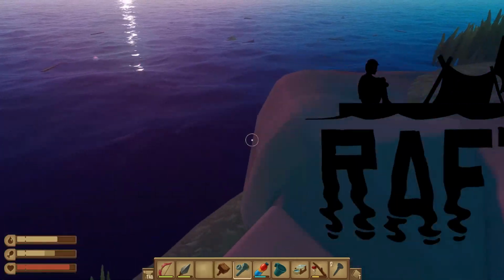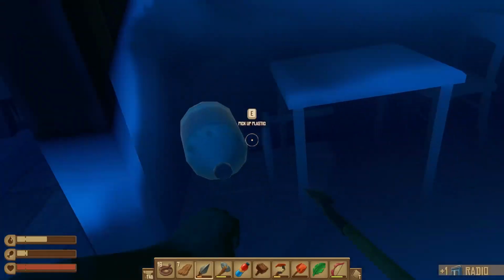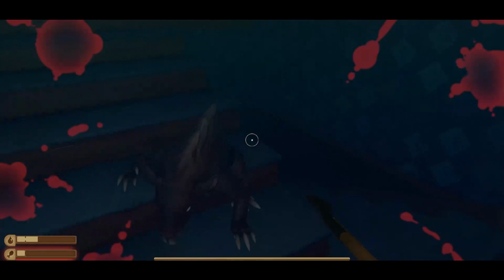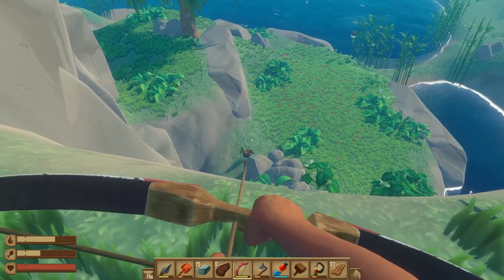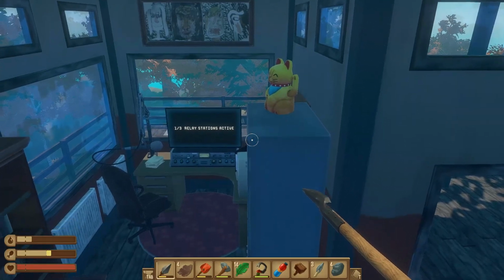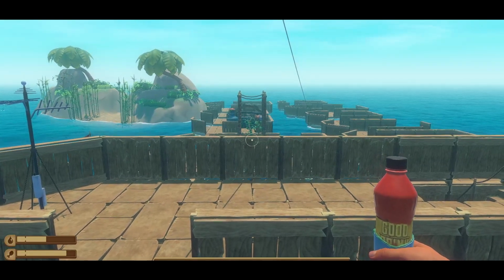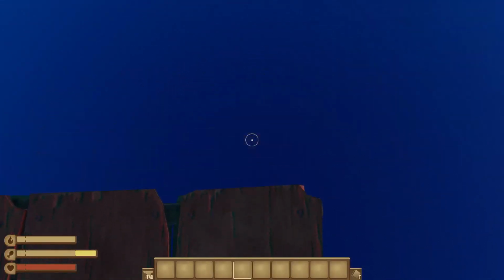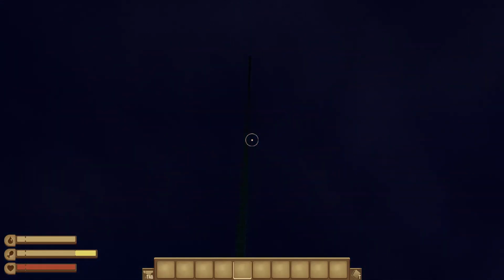I Disobey The Rules in Raft and Still Win The Game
Kevin Mcleod
Myuu